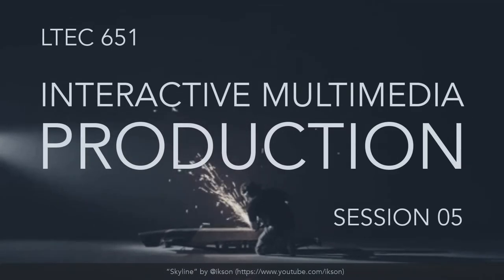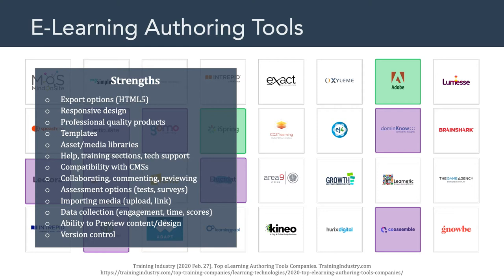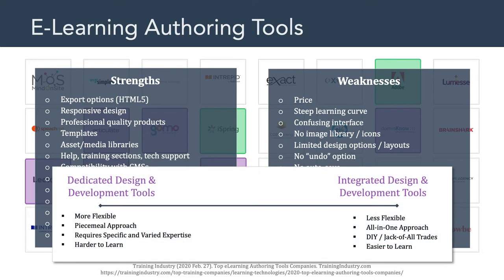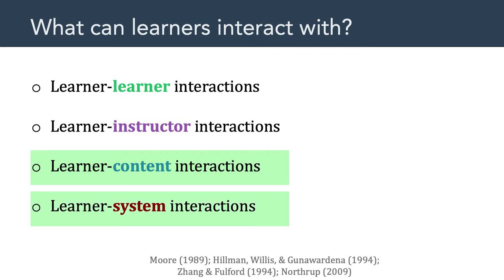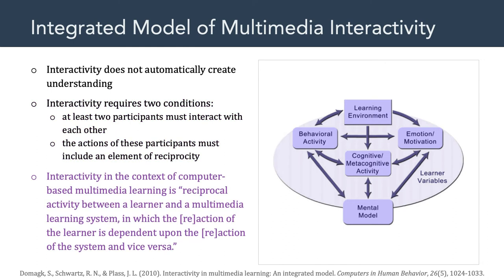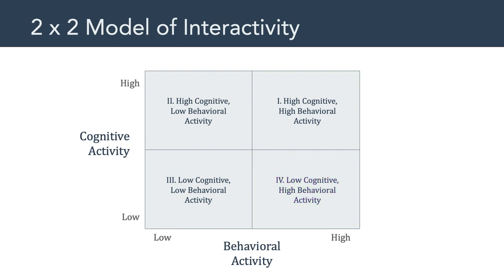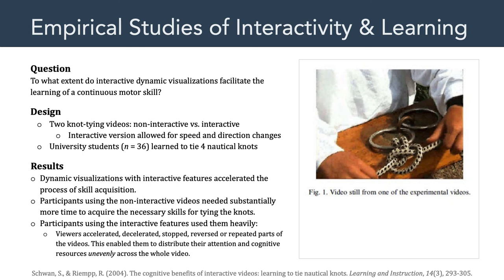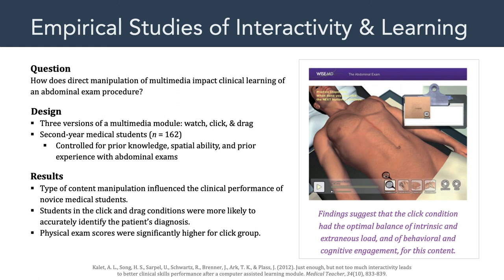LTEC 651: Interactive Multimedia Production (Session 05)